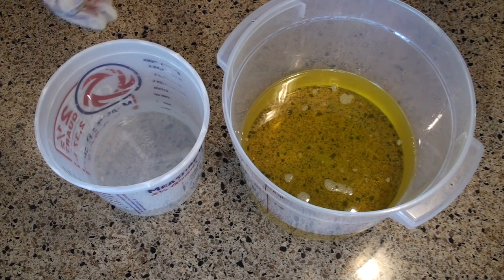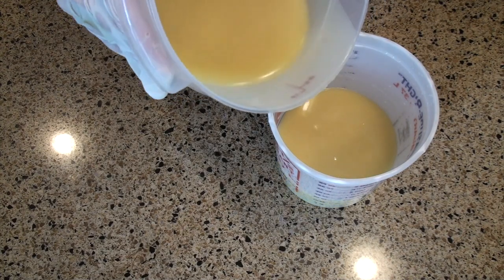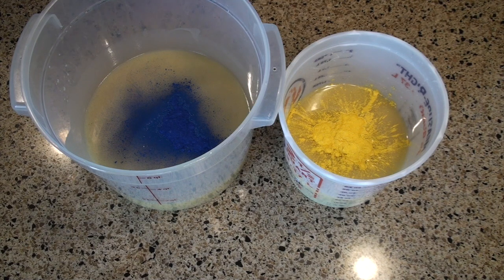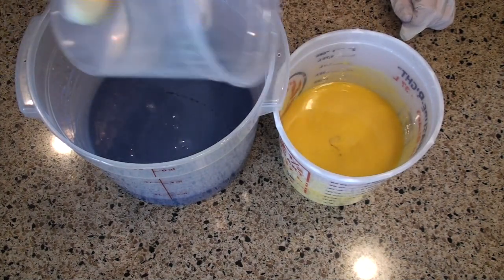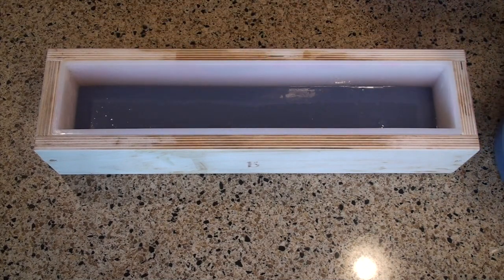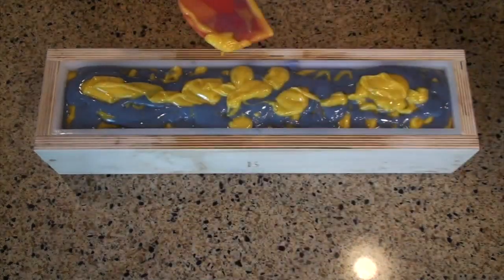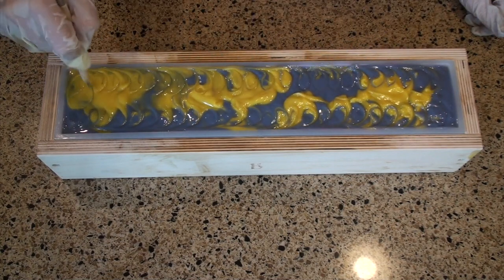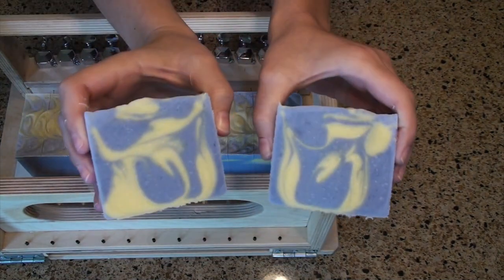Making "The Mountaineer" Cold Process Soap - Inspired by West Virginia University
Anyone who lives in West Virginia knows that WVU is the best school in the nation. And what's the best way to show your school spirit? By using soap that proudly displays the Blue & Gold that every Mountaineer fan bleeds. Watch as Anna-Kate makes a loaf of "The Mountaineer" cold process soap!

The tracks included in the video are "Pink Skies" and "Oslo."